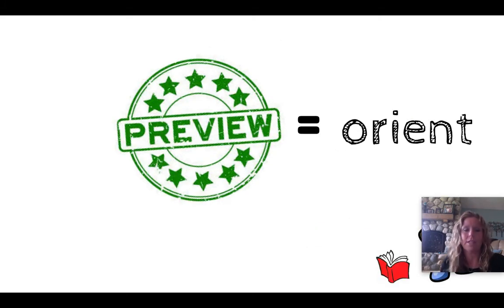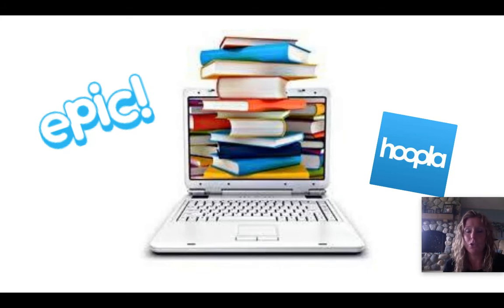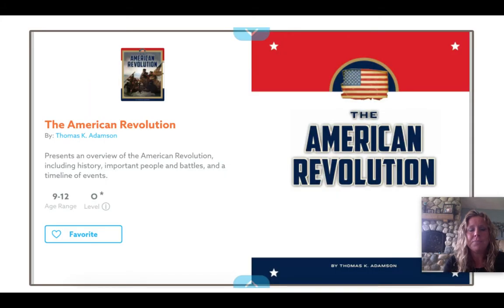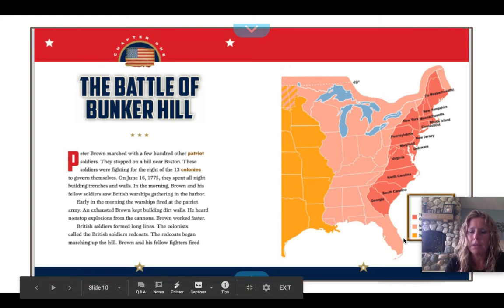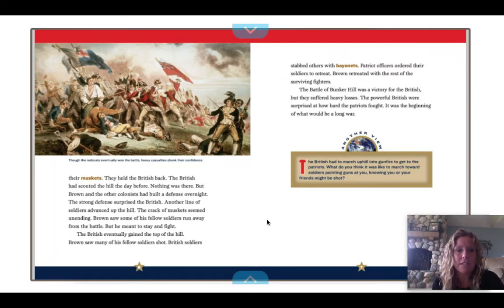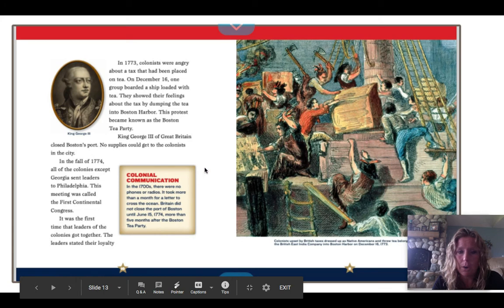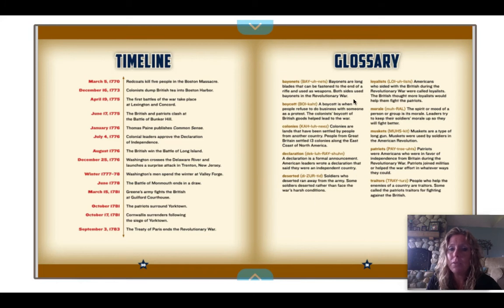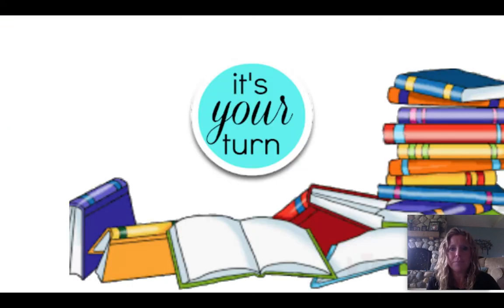Reading Lesson #7 Orient Yourself